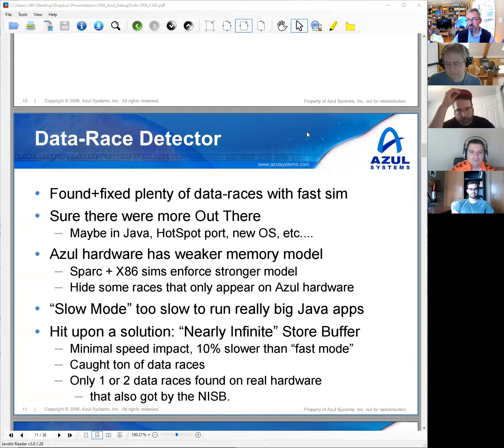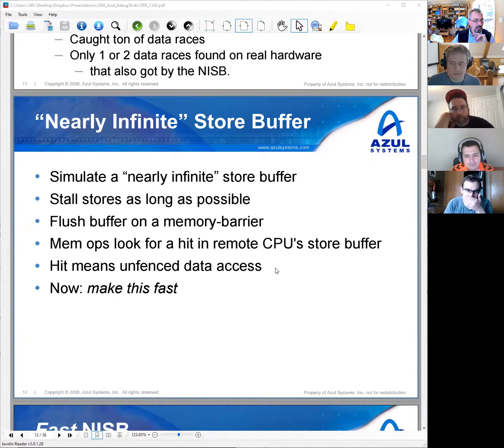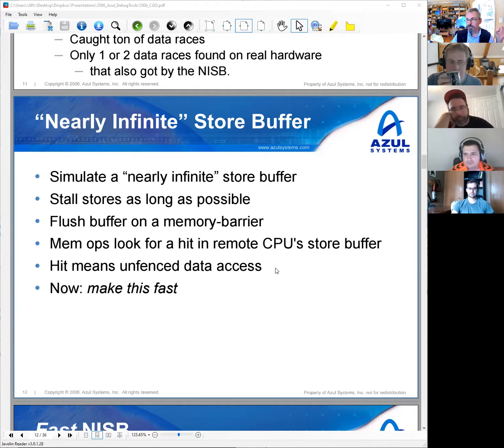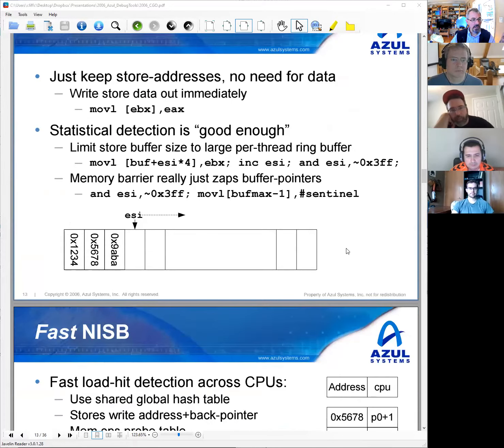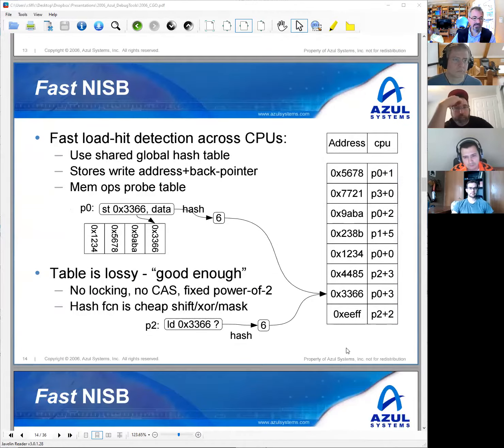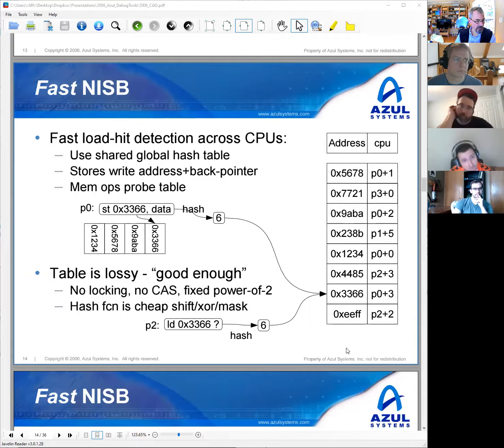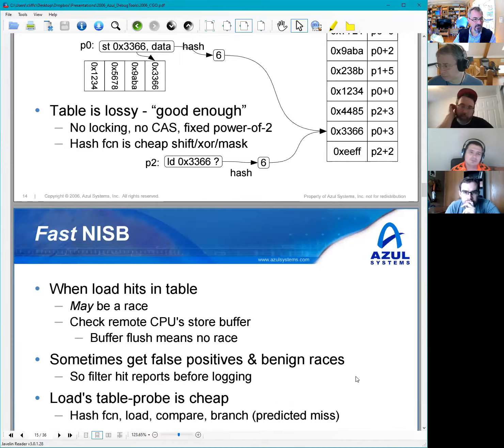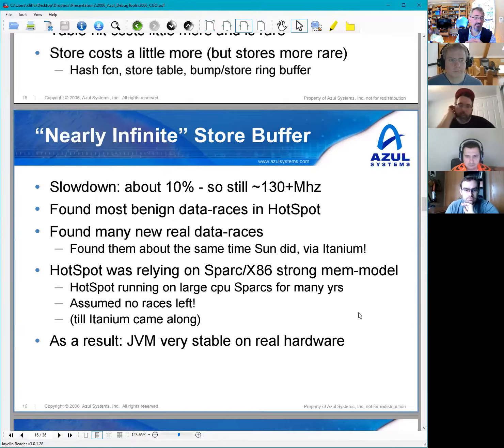Coffee Compiler Club, 2021_03_26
Coffee Compiler Club meeting on Mar 26, 2021. Typical rambling conversation loosely related to compilers, language runtimes, GC, performance and optimization.

Concurrent Skip Lists, hash spreaders, string hash, detecting data-races in a hardware simulator, "Nearly Infinite Store Buffer", Chess tools, simulating time in a CPU simulator, hardware rotate ops, good perfect hash functions, annotations, java integer serialization order, cpu register windows & stack crawl code, parallel concurrent shared caches in XTC/agent/msg-passing paradigms.  Writing concurrent data structures with/without GC, effort using C/C++ vs Java.  Concurrent coding models: agents vs locking vs CAS.  Implementing Atomic ints as a service with a mailbox, but the "queue" is always empty/free, and you update instantly. The upside & downside of software contracts; (e.g. Java supporting locking on every object).

Performance counters being not-atomic, vs performance on highly conflicting atomic updates & cache-line ping-pong.  Drop rates on racey perf counters being more than 99.9%; flattening of profiles under heavy load.  Compile heuristics for handling the case where perf counters appear to have heavily dropped counts and become flattened.  Striping counters by CPU vs context switches.

Time Zone changes vs distributed teams (& distributed meetings like CCC).

Inheritance vs composition.  GO-style OO.  interface/functional inheritance vs object inlining.  Static duck-typing.  Object inlining.  Interior pointers vs GC (requiring e.g. fat-pointers or some other way to find the base).  Microsoft carrying this data in the function pointer.

Sub-string as a slice or a copy; Java gone back and forth.  GC custom handling of substring slices.  String header/array co-location.  JIT'ing code for the combined String vs general String.  GC tracking "exactly 1" pointer, useful for better object layout.  Custom string libs (does copy vs keeping a slice vs whatever).   Language choices/contracts that lock-in difficult issues, e.g. hashcodes & locking in headers; split String header from char[] body.

Covariance.  Passing a collection of Cat to a fcn taking a collection of Animal, which stores a Dog into the Animal collection.  Runtime checks for the covariance test.  Arrays of Animal; single header & value types.  Immutable arrays & sharing internal object pointers; mutable allows illegal updates & requires store-check.  Passing around interior pointer to an inlined Array of Cat to a fcn taking array of Animal, which tries to store a Dog in.  Compiler hacks to lower the cost of the store-check; using static types; hoisting the test before a loop; specializing the fcn to be array-of-Cat vs array-of-Animal.  Ownership to allow arrays to be sharpened or not.

Code cloning to remove array store checks; loop cloning in more general.  JS code cloning on e.g. array-of-ints, and when it has to blow out to a more general array-of-double, etc.  Time stamps in msec fitting in a double, but not the nanos-since-epoch.  Stock market illegal trading scenarios.  ETFs.

Pre-compiling complex "constants" - C++ const-exprs; Java "static finals"; computing it during runtime, but the JIT treating it as a constant thereafter.  constant-dynamic bytecode.